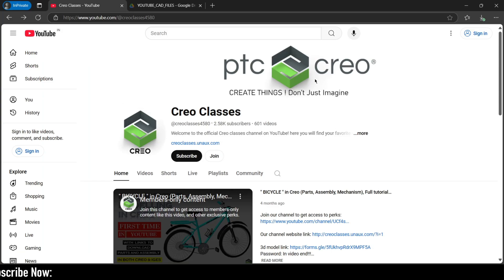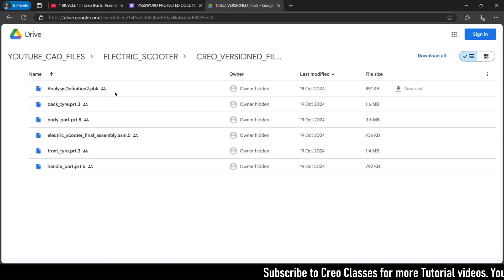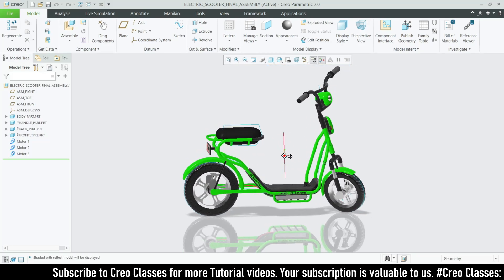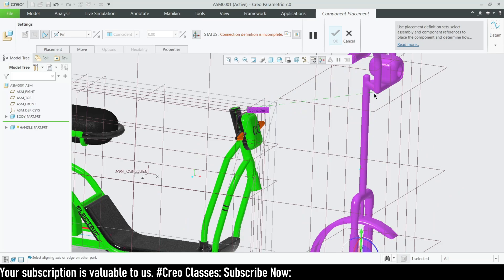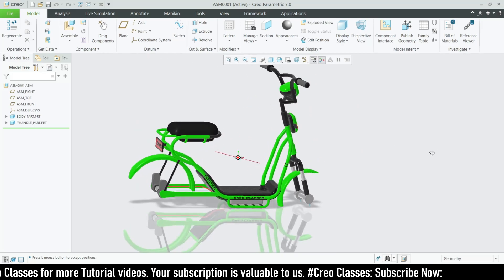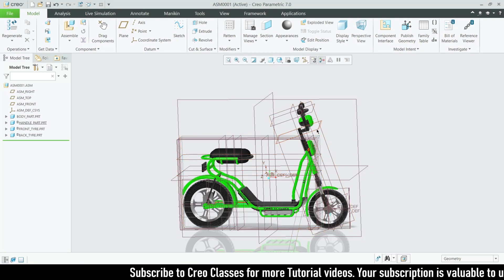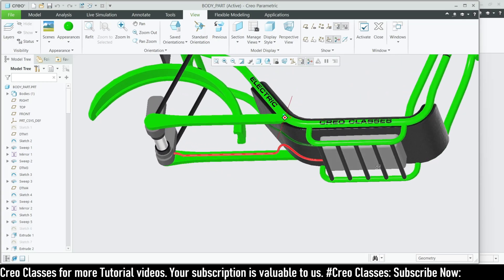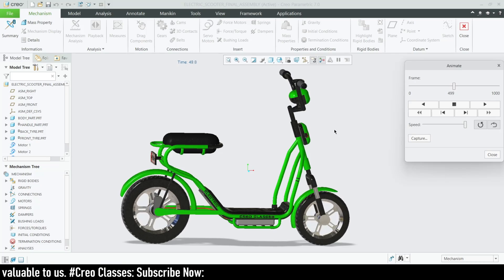"ELECTRIC SCOOTER" in Creo (Parts,Assembly,Mechanism) Full tutorial video with detailed explanation.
Live session link for part dimensions.

Device           : windows11
Editing app   : VSDC  video editor.
3D software : Creo parametric 7.0.